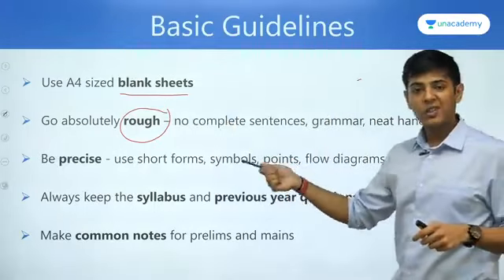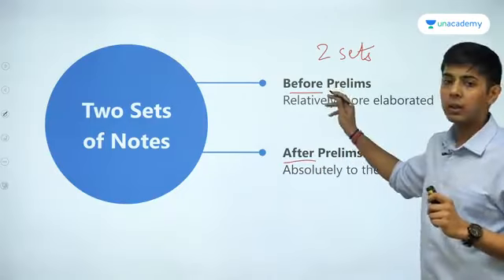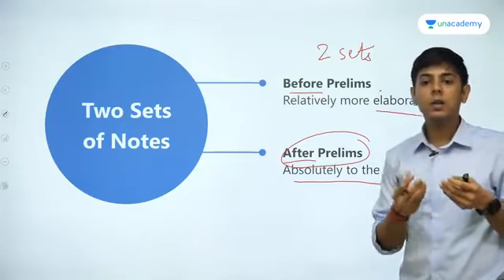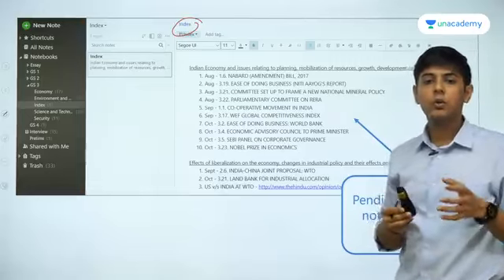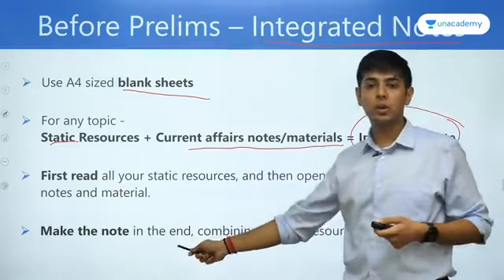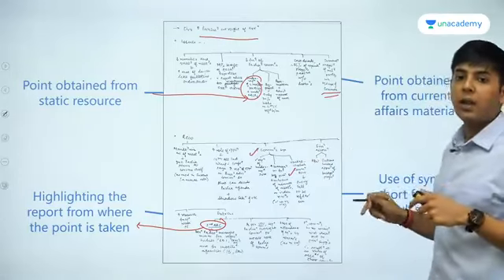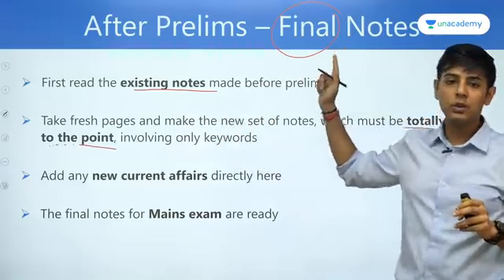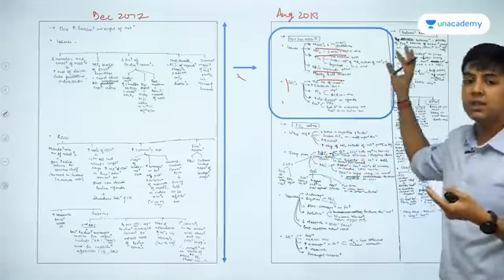263.Note Making Strategy